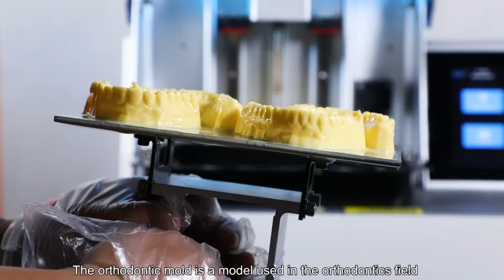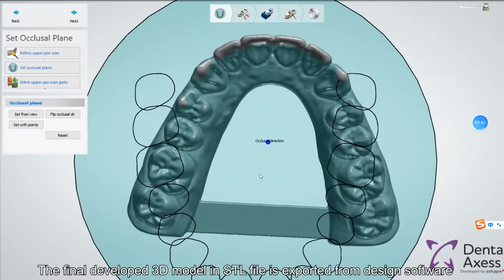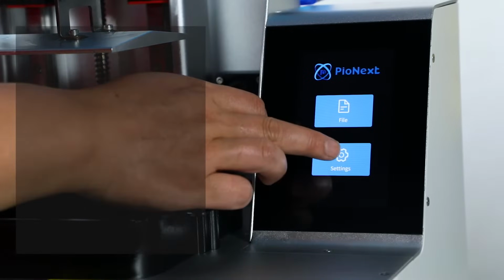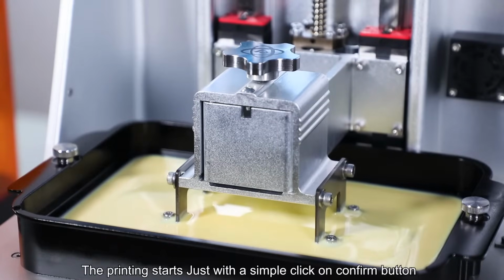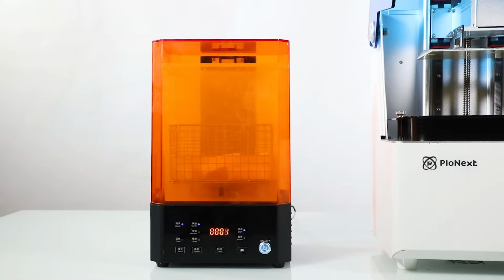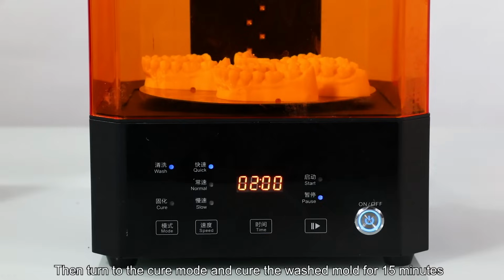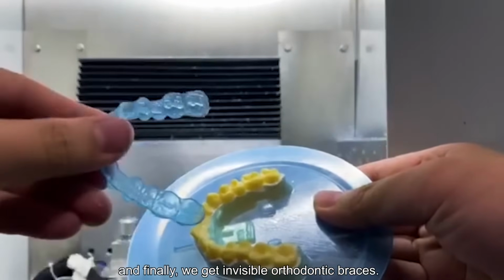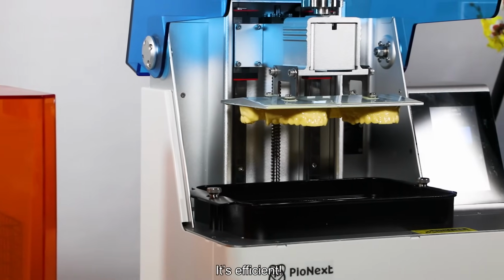Ortho Model Resin For Dentistry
Photosensitive Light Curing Dental Resin, can print accurately the model size according to the requirement,high degree of reduction of the model, the most cost-effective dental resin for dental applications.

Key features: Fine forming, Delicate Texture, Wide compatibility, Low shrinkage. Low skin allergy, Low skin irritation.

Application: Invisible braces,Try-in model and others dental and medical applications.